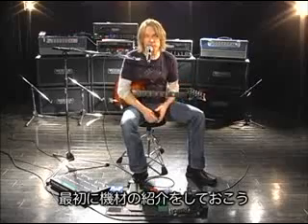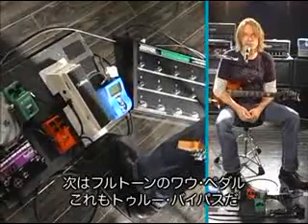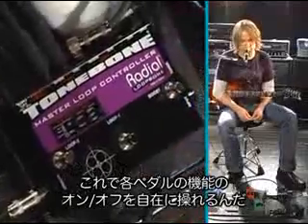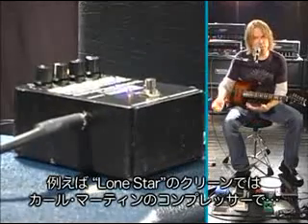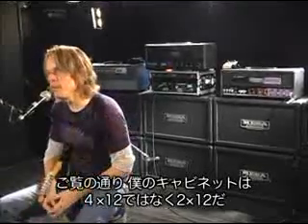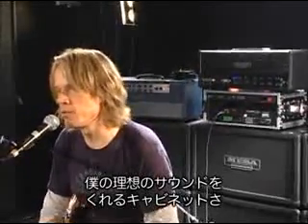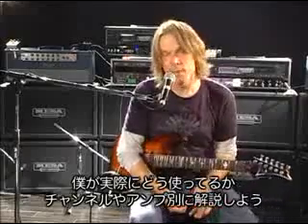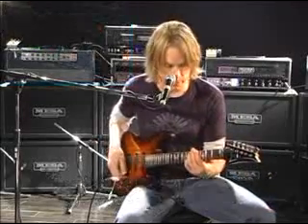Andy Timmons Young Guitar DVD 1